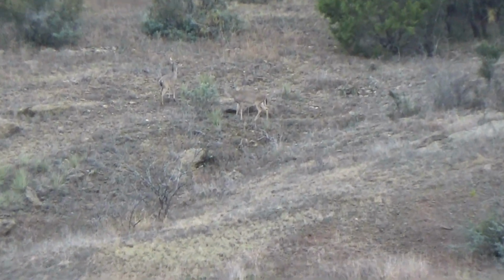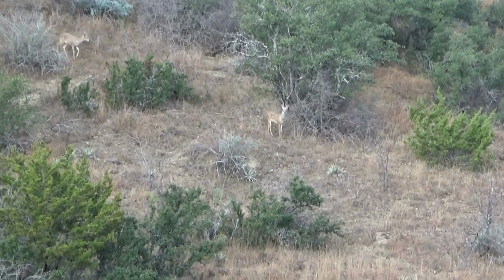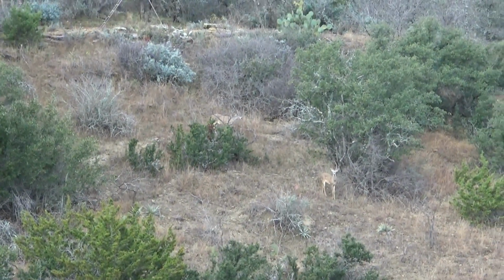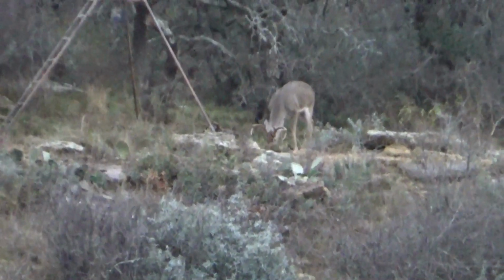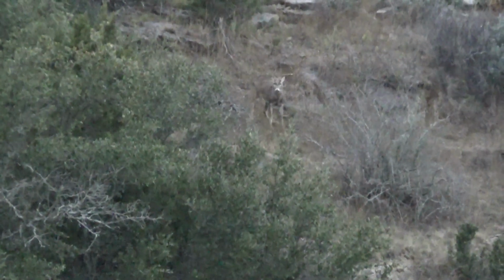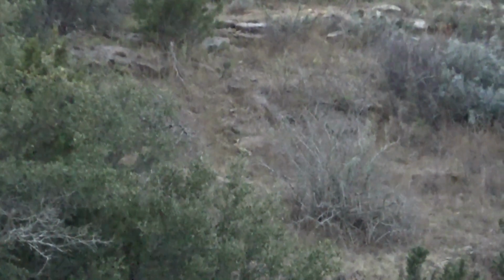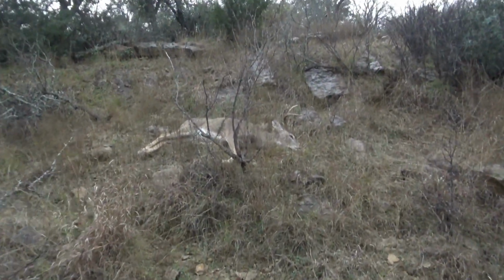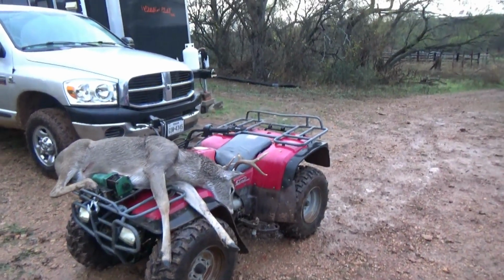Hunting West Texas Whitetail! Nice Cull Buck - Late Season Rut Activity!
It was a Christmas hunting weekend to remember. I was finally able to harvest a cull buck this past weekend, and couldn't be more happy. I am so thankful to the Lord for the blessing and opportunity to put food on the table.

Hope you all enjoyed spending time with family and friends for Christmas. It certainty is the best time of the year.

Y'all enjoy the video! I am about to transition over to the 2024 fishing/boating season!